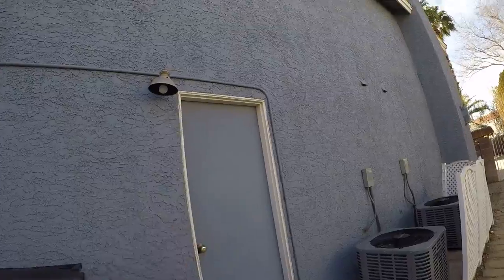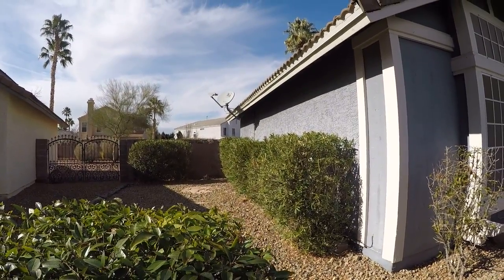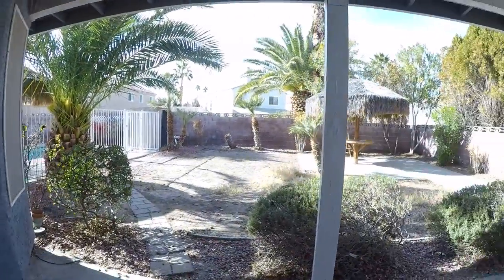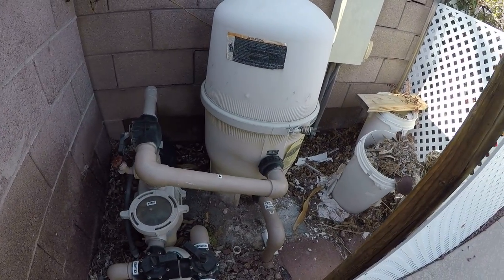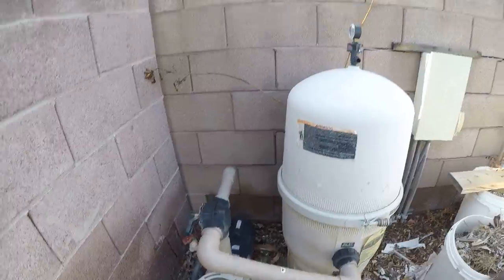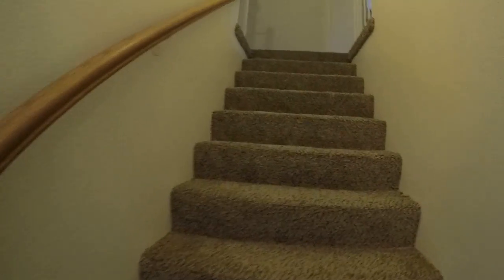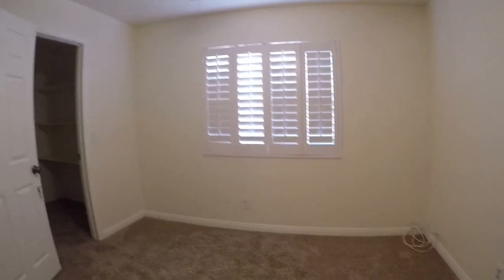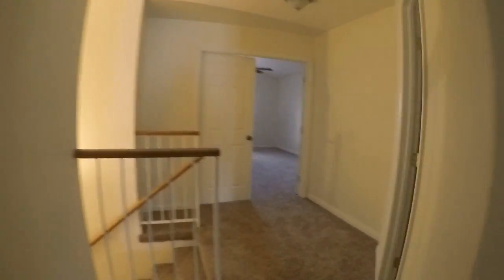2167014 337 Jorge Way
Another property evaluation by Li and Fernwood's Las Vegas Real Estate Investment Group @ Keller Williams VIP. This property has hard counters, mostly hard flooring, plantation shutters and a pool.